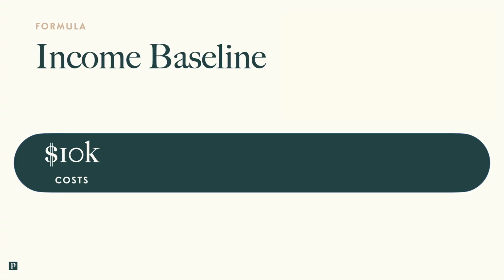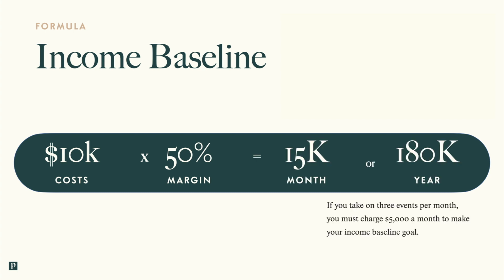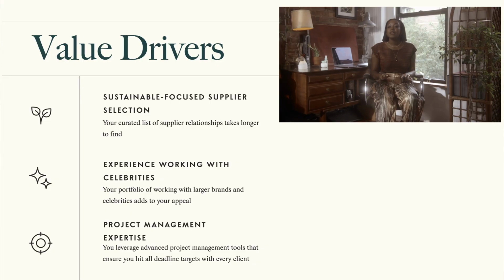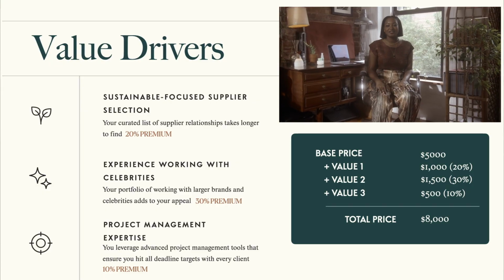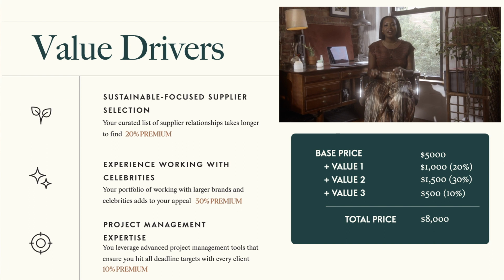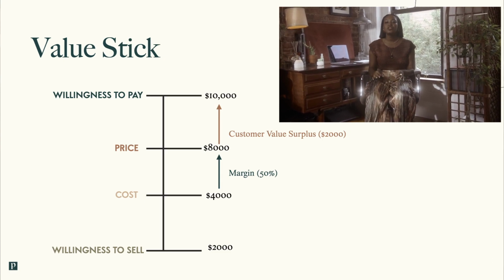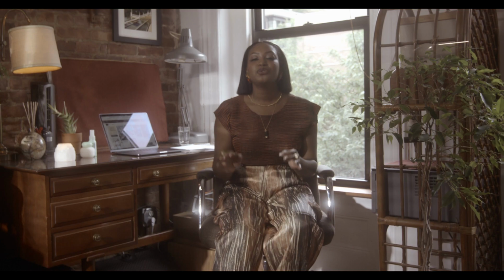How to Price for Value - A Palmiste Masterclass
Chapter 2: The Art and Science of Pricing

Pricing your services is an art that requires finesse and strategic thinking. In this eye-opening chapter, we demystify the pricing process and reveal the secrets to striking the perfect balance between value and profitability.
- Gain insights into pricing strategies, cost analysis, and the psychology of pricing to optimize your revenue streams.
- Unlock the power of dynamic pricing and learn how to position your offerings to maximize profitability without compromising on customer satisfaction.

Credits for Palmiste
Production | Third Concept Media
Creative Producer | David Wilson
DP/Cinematographer | Louis Obioha
Video Editor | Isaac Haldeman
Gaffer | Felix Penzarella
Production Assist | Minh Nguyen
Wardrobe Stylist | Felix Castro
Beauty | Shannon White
Wardrobe Assist | Titania Thompson

Special Thanks to our vendors and industry partners:

CRATE & BARREL
GOODS FOR THE STUDY
OEM TOOLS FOR CARE
PEACE AND RIOT BROOKLYN
POTTERY BARN
ERICKSON BEAMON
FARM RIO
GILDED GROTTO
JEFFREY CAMPBELL
STUART WEITZMAN
THE COOPER ROOM AT FLYING SOLO NYC
MAIKO SUZUKI JEWELRY
ARGELIA HADROVIC
SMARAGDAS ART
MARTINE SITBON
PIERANTONIO GASPARI

By Third Concept Media. We’re a trailblazing, Black-owned creative agency & production company.
We partner with fast-growing e-comm brands, lifestyle companies, and service providers ready to connect with multicultural audiences, globally.

2021